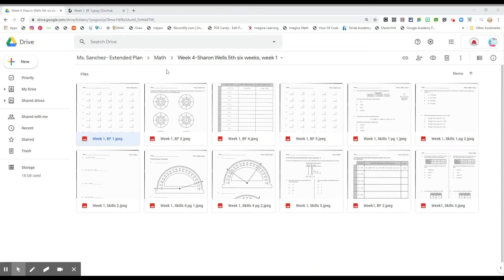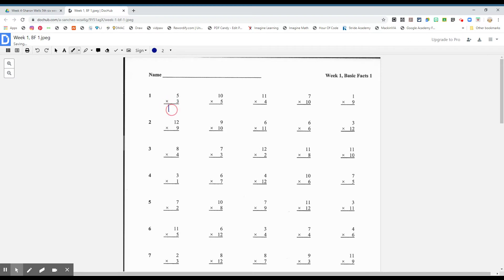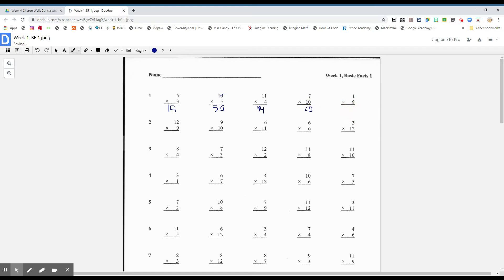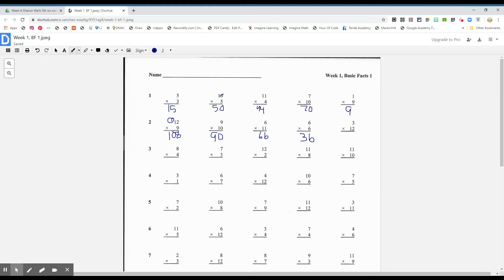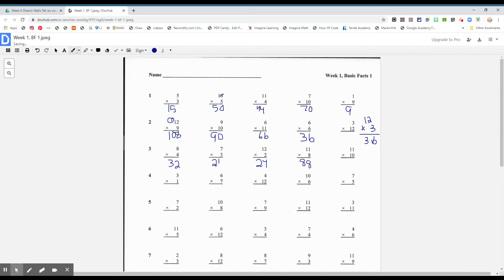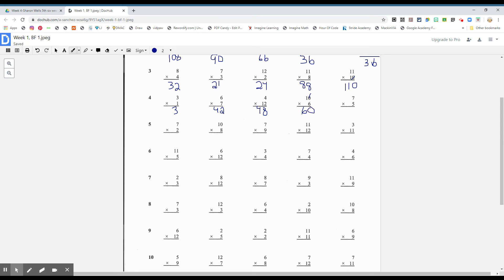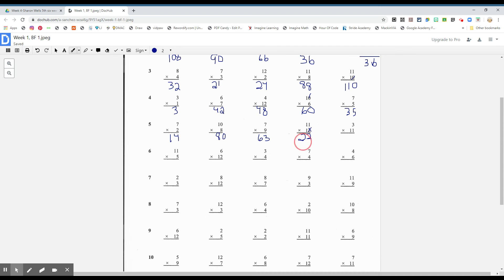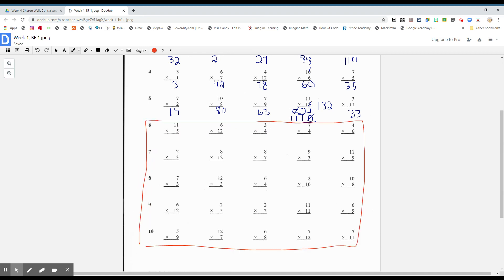Week 1, BF 1